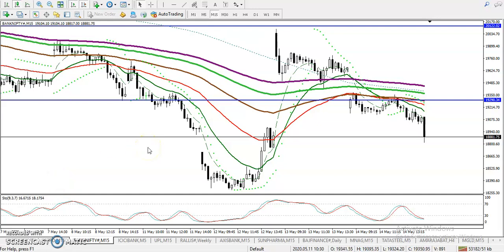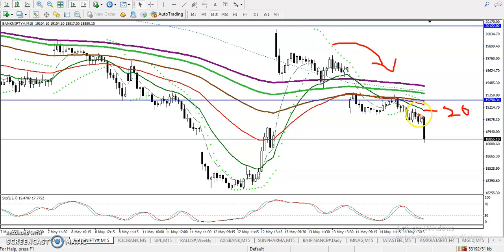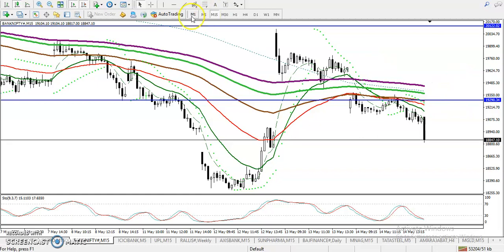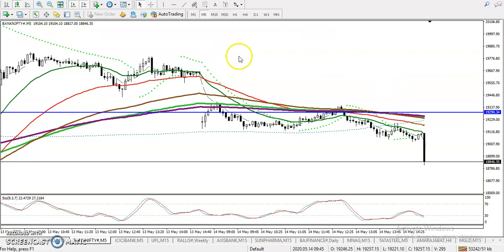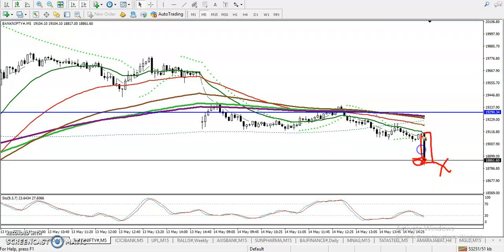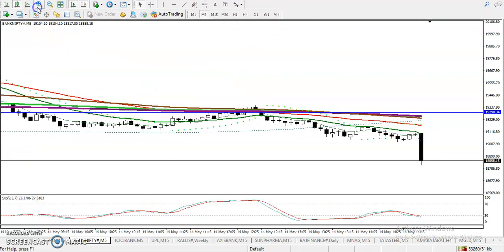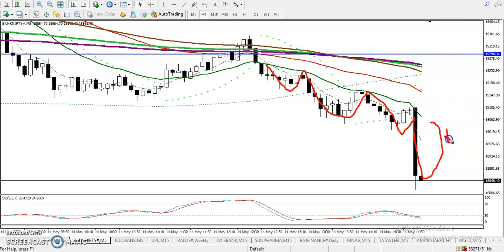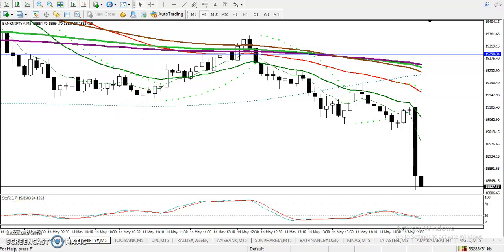Bank Nifty Analysis